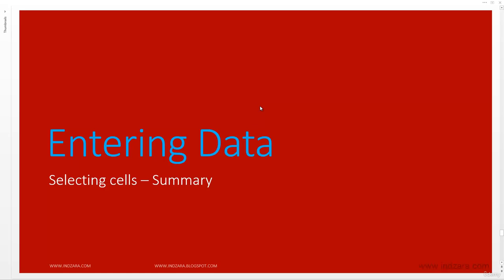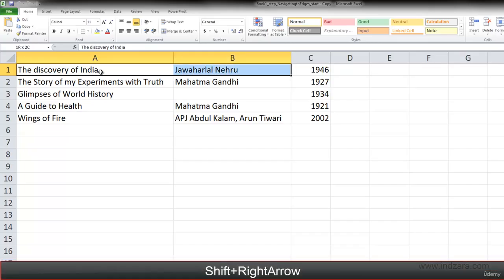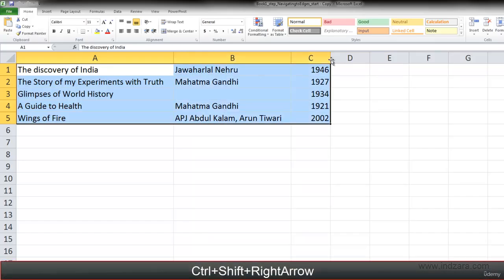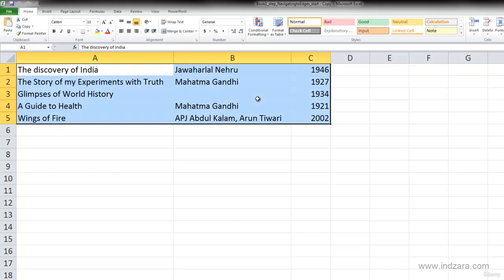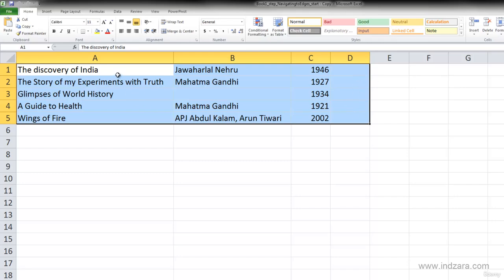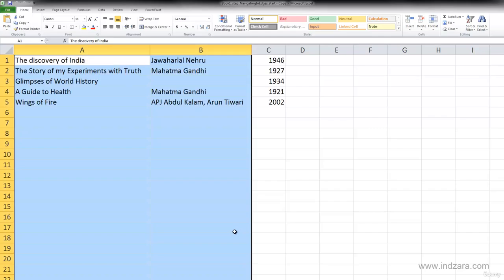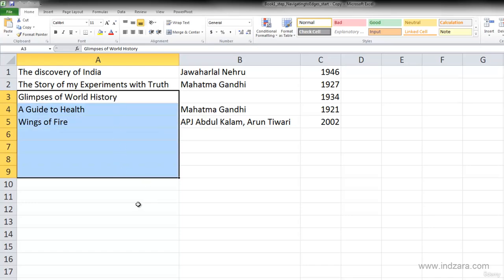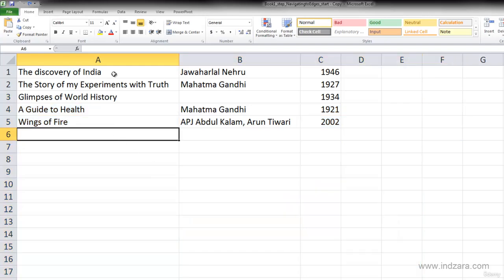20 Selecting cells Summary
20 Selecting cells   Summary